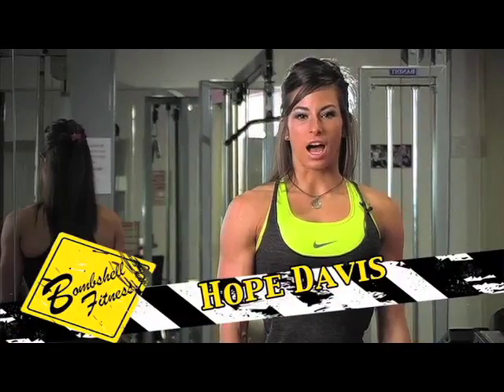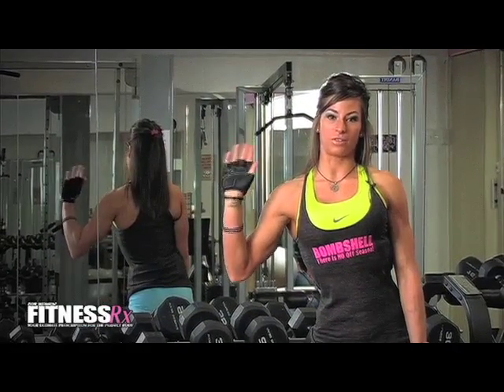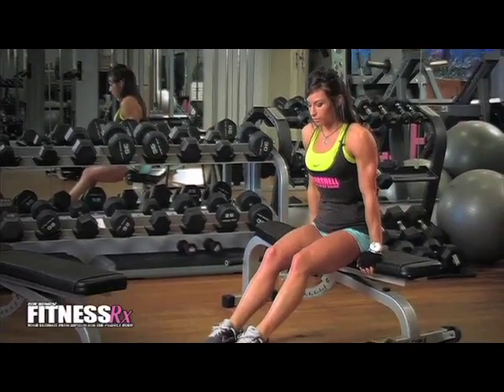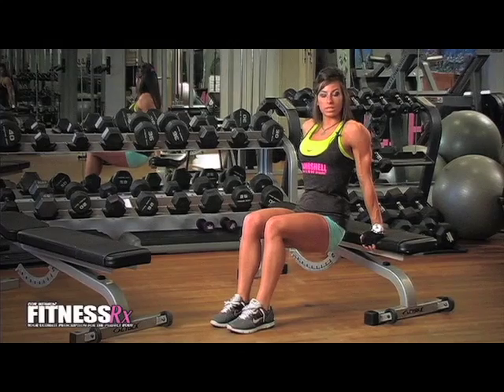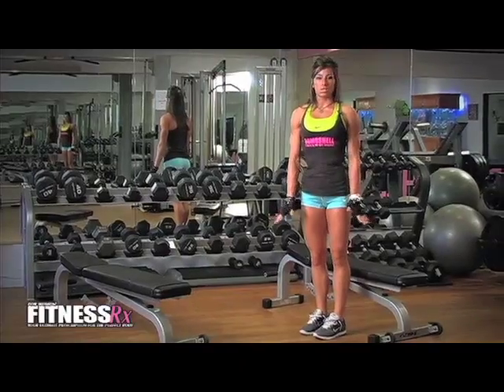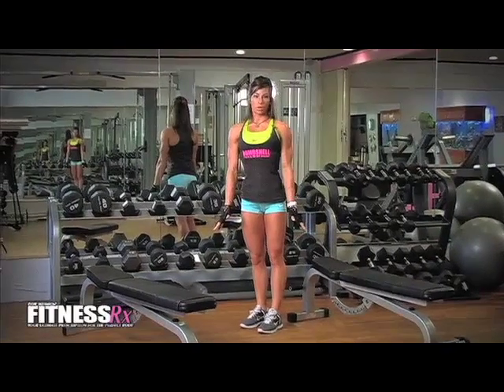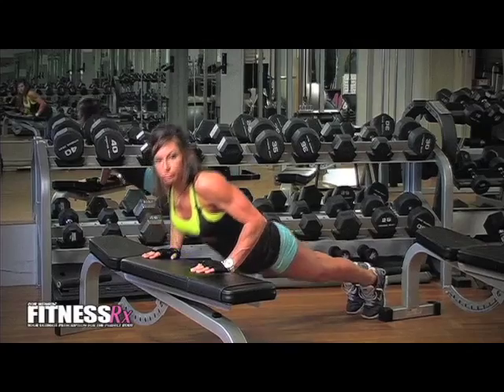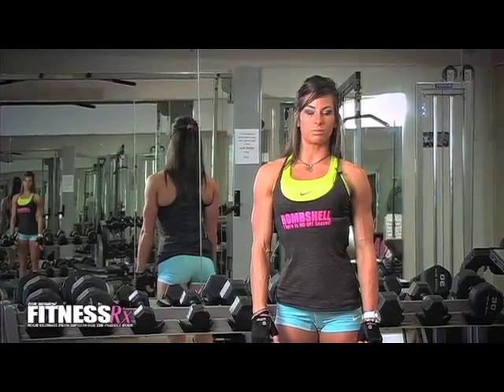Tighten Your Triceps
In this week’s Bombshell Under Construction Tip, IFBB Figure Pro Hope Davis is back with more advice to sculpt your arms. In the last episode she showed you how to train biceps, so this week the focus is the triceps. Follow along as Hope demonstrates two exercises that will help get rid of that flabby underarm.